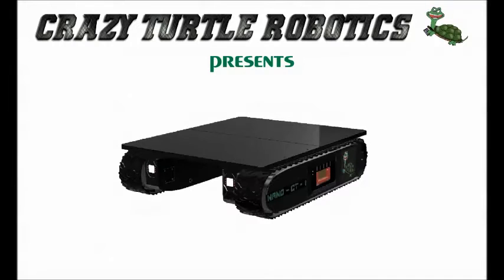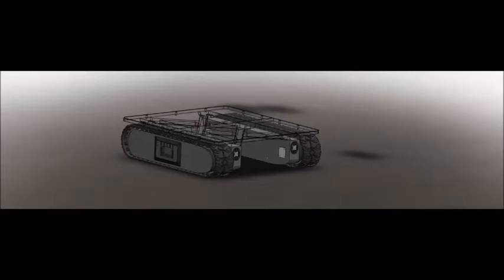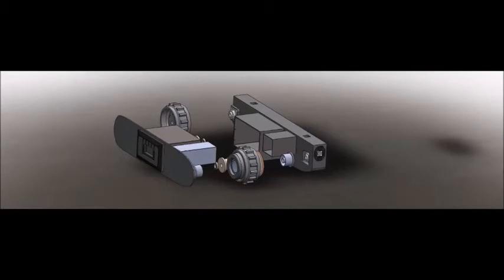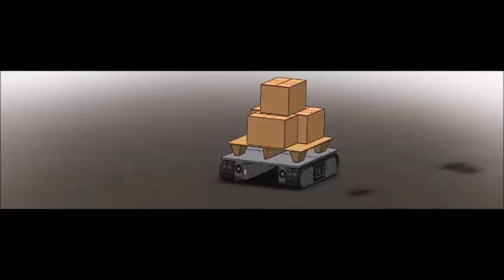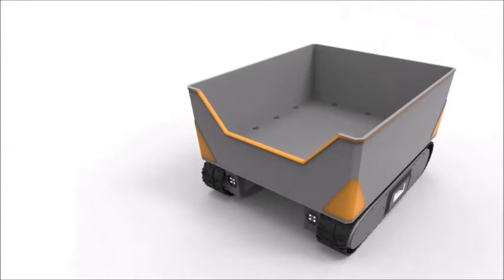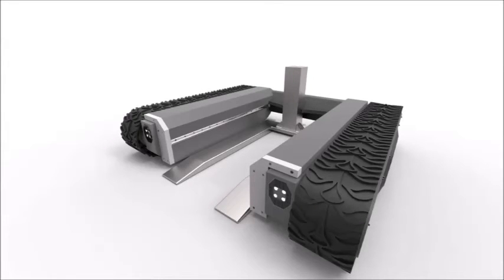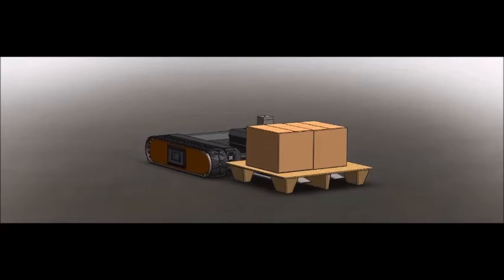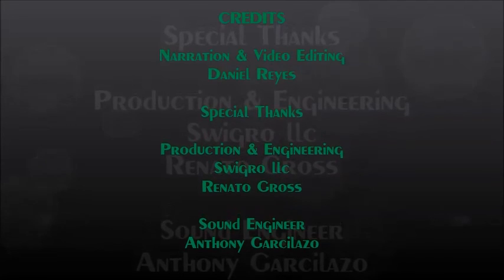Robotic Technology | Crazy Turtle Robotics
Welcome to this presentation of the newest robotic technology that is going to transform movement in the Industrial World.  My name is Daniel Reyes, CEO of Crazy Turtle Robotics.  This crazy turtle is made up of 3 main components, it has two independent tracking system and one of various carrying platforms.  Each chassis has a custom heavy traction thread design for indoor and outdoor use onto the pallet platform.
This pallet platform allows for easy transportation of heavy loads over various terrains.  Each of the pods sensors detects the workers that breaks the safe operation area causing turtle to pause until the area is clear.  And here we have the container platform.  This container attachment snaps into the platform creating and enclose environment for carrying loose items.  The container attachment will carry 90 cubic feet of pallet below the leap of the container but more can be store exceeding that height.  Now onto the retractable frame.
The retractable frame allows the pods to actively change with, to navigate various terrain constraints.  This feature allows for a wide range of applications.  Never before seen a self-loading industrial platform, allowing pallets to be move safely with complete visibility.  The Crazy Turtle raises it forks and drives up to the pallet.  The forks drop and the turtle move backwards causing the fork to extend.  Raising the forks, the turtle moves forward positioning the fork underneath the pallets.  The lower fork drops as the upper forks lift the pallet above the threads.  The threads engage moving the turtle under the pallet and the forks lower the load onto the frame.
As you have seen here today the Crazy Turtle have a multitude of application that can be apply within the Industrial World.  Again my name is Daniel Reyes.

Forklift | Forklift Safety | Mobile Robotic Platform | Retractable Platform | Robotic Technology | Robotic Forklift | All Terrain Robot | Automated Guided Vehicles | AGV | Pallet Platform | Material Handling Equipment | Material Handling Machinery | Control Remote Forklift | Warehouse Robotic Technology | Warehouse Robot | Industrial Technology | Advanced Forklift Engineering | Motorized Platform.

Contact Our Board Of Directors:

Daniel Reyes
CEO, Founder, Inventor

Wilfredo Laracuente
Owner, COO

Renato Gross
 Owner, Chief Executive Engineer

Amy Desisto
Senior President Office Operations

Yuri Patino
Owner, Vice President

John DeSisto
President

Crazy Turtle's main objective is to move heavy objects safely, efficiently and cost effectively.